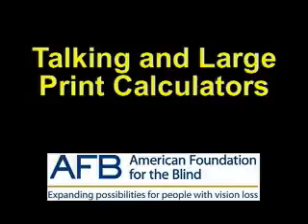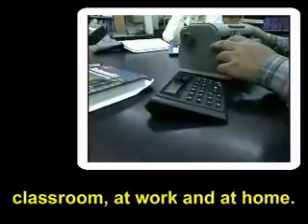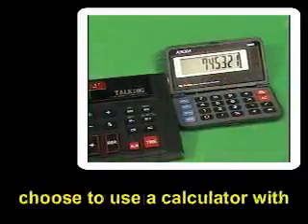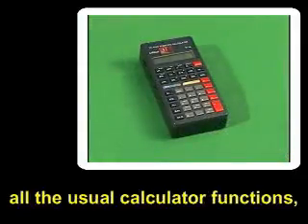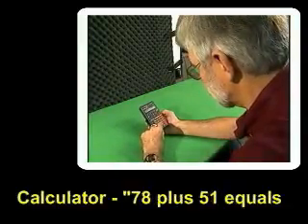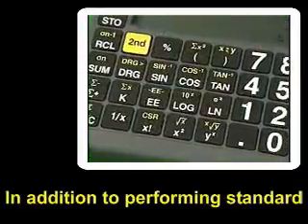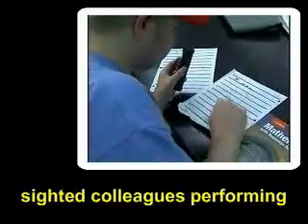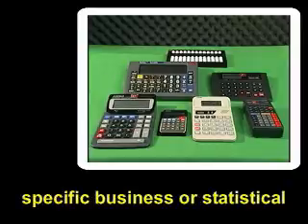Talking and Large Print Calculators